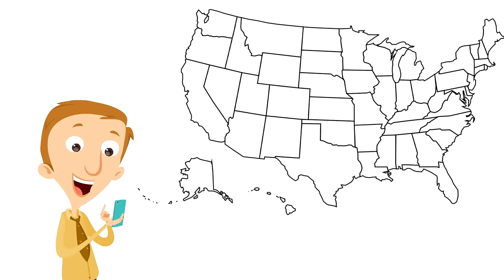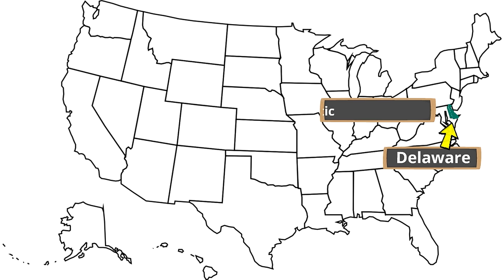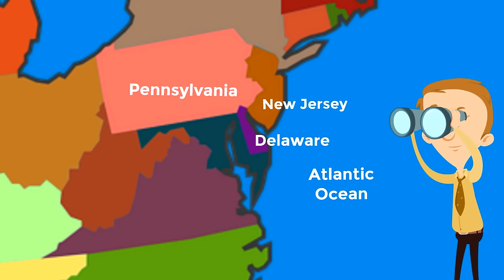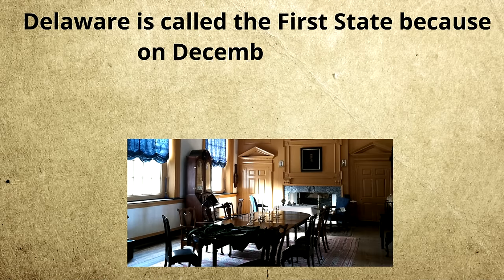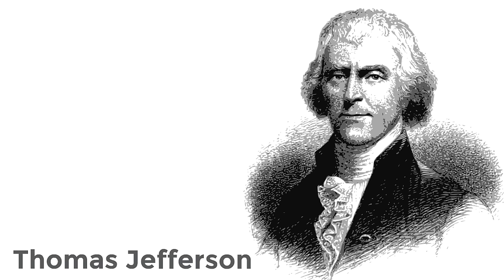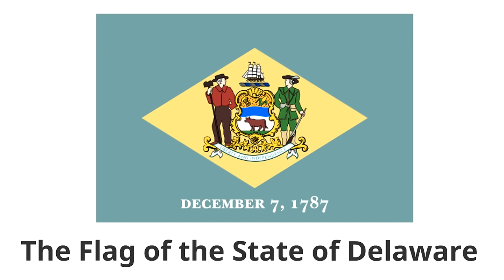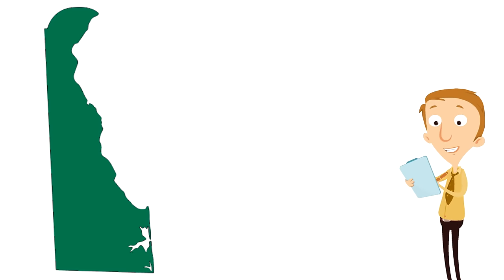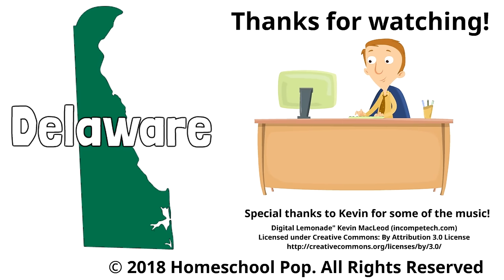Delaware for Kids | US States Learning Video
This US States learning video for kids explores facts about Delaware! The state of Delaware is nicknamed the First State and the Diamond State. Learn exciting things about this incredible state!!